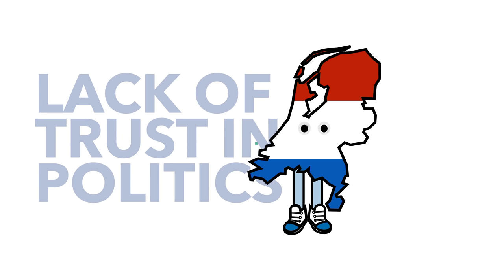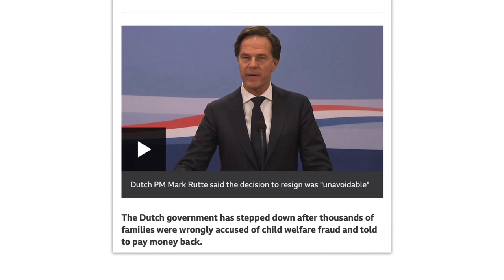Proportional Representation: How the Dutch Electoral System Works (and the Pros & Cons) - TLDR News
Proportional Representation is an electoral system favoured by many, with its clear link between votes & winners and encouragement of compromise. However, not everyone's as convinced. So in this video we take a look at the way the system works in reality, how the Dutch electoral system works as well as the advantages & disadvantages of the system.

TLDR is a super small company, run few people with the help of some amazing volunteers. We are primarily fan sourced with most of our funding coming from donations and ad revenue. No shady corporations, no one telling us what to say. We can't wait to grow further and help more people get informed. Thanks!